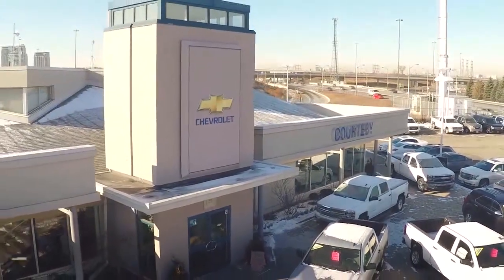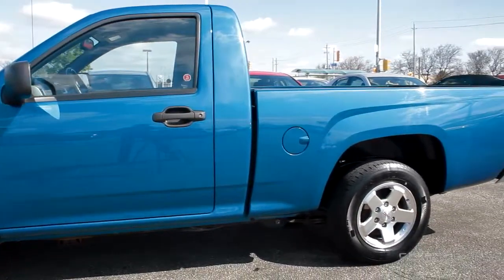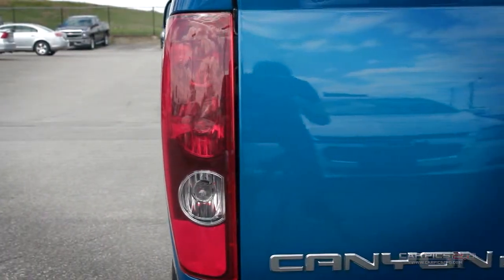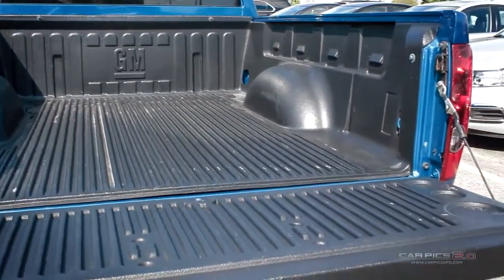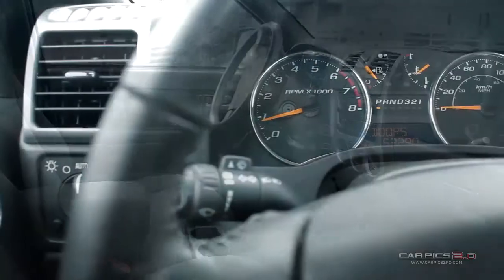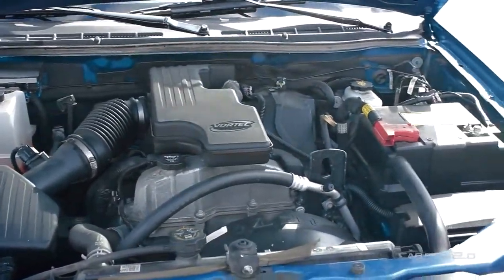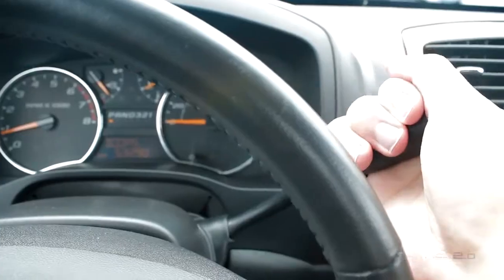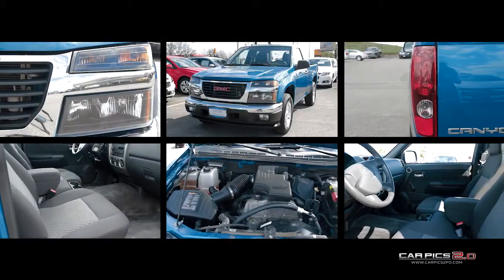2012 GMC Canyon stk 191357A for Sale in Toronto GTA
For Sale at Courtesy Chevrolet , 1635 The Queensway Toronto.